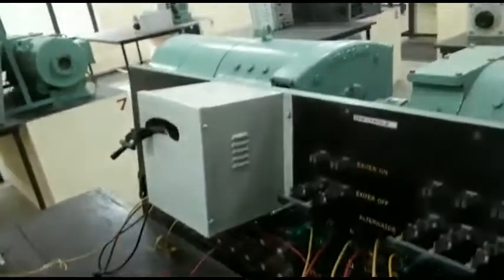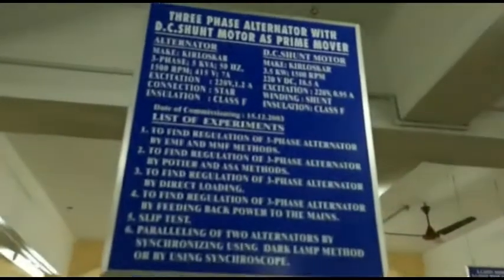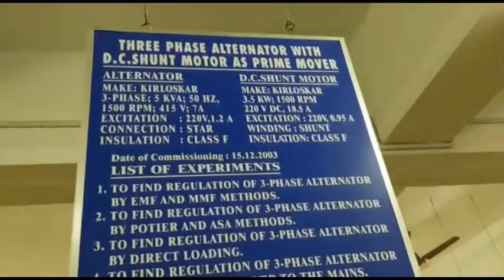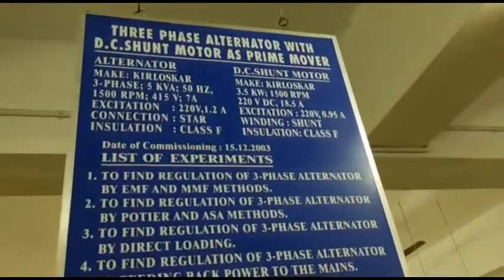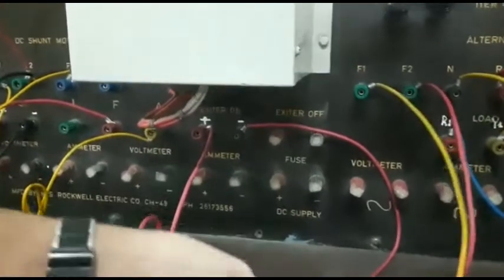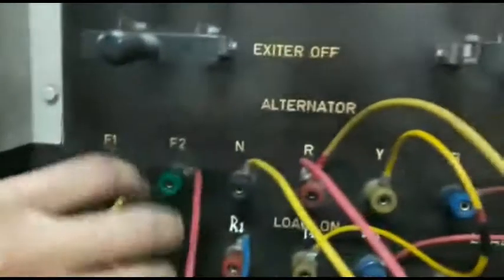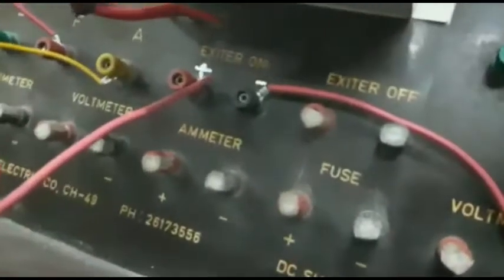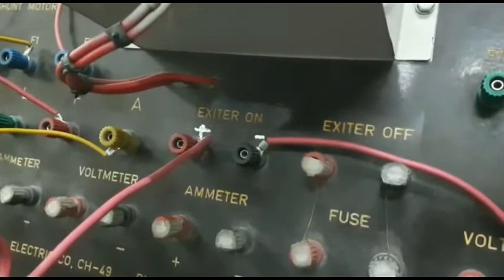Alternator regulation by EMF and MMF Method | Explanation Video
Exp Name: Alternator regulation by EMF and MMF method
Faculty: Prof Rajalakshmi S , Prof Alan Mathew George .
Lab staff assistance : Mr Lyson John , Ms. Remya Varghese

Adi Shankara Institute of Engineering and Technology | ASIET